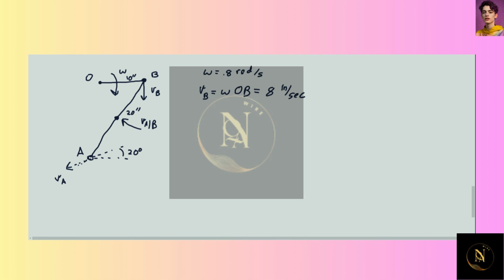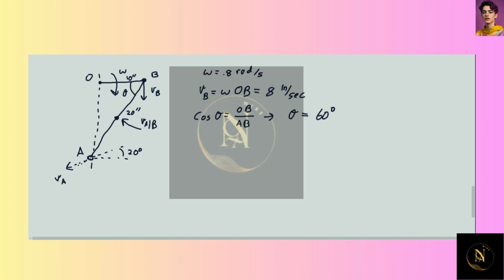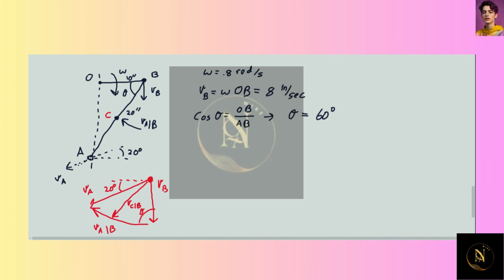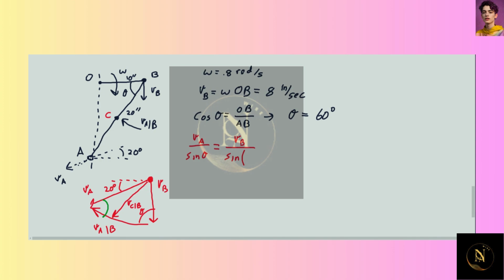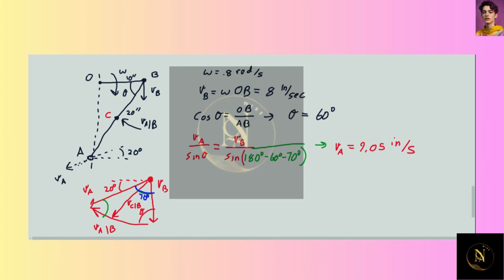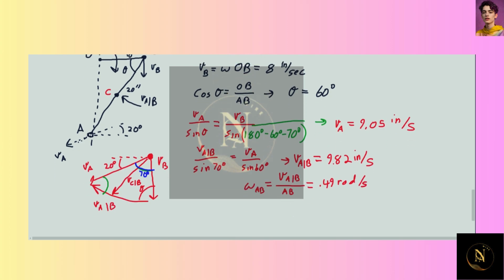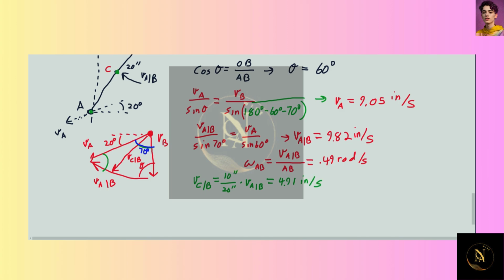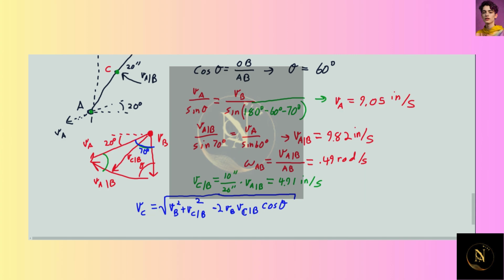At the instant represented, crank has a clockwise angular velocity and is passing the horizontal po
At the instant represented, crank has a clockwise angular velocity and is passing the horizontal position. By the method of this article, determine the corresponding speed of the guide roller in the slot and the speed of point midway between and